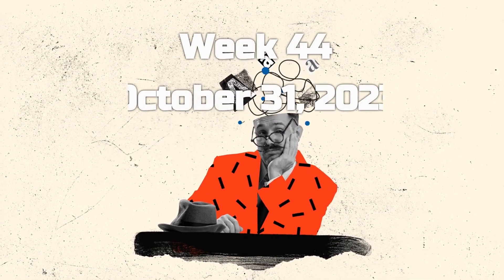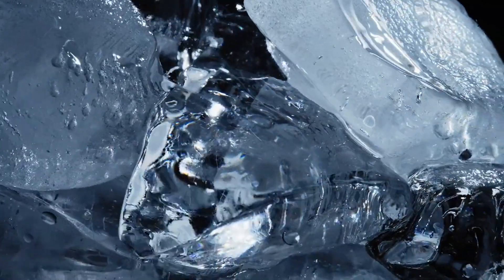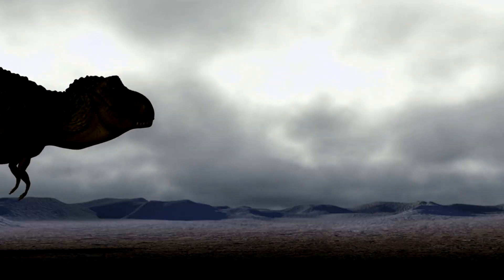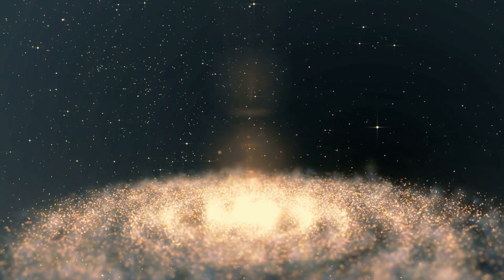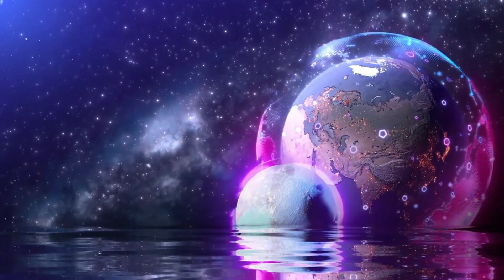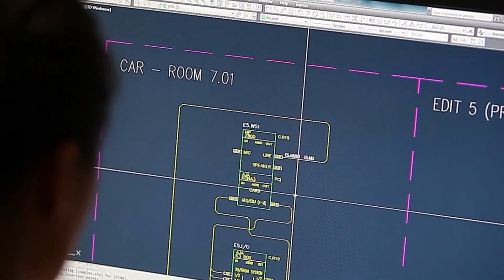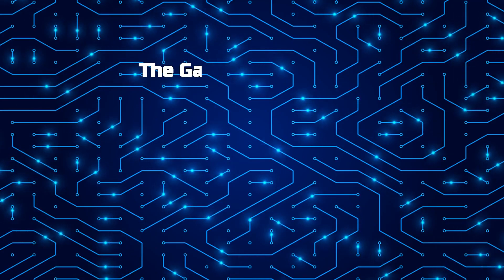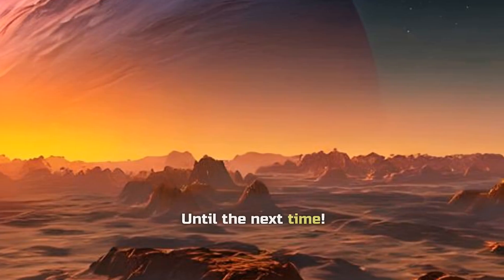Science News This Week: Antarctica's Hidden World, India in Space, An Invisible Galaxy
This week we're diving into three groundbreaking discoveries reshaping our understanding of the universe! 🌌 First, we explore an ancient, frozen world hidden beneath Antarctica's ice that's been untouched for millions of years. Next, we venture into the cosmos to meet 'Nube,' a galaxy so faint it's almost invisible. Finally, we celebrate India's remarkable strides in space exploration, from landing on the moon to planning future missions to Mars and Venus.

Consider
The Awakening. A novella I wrote.